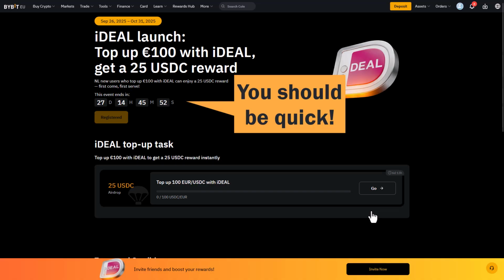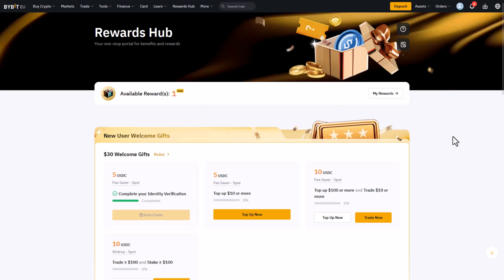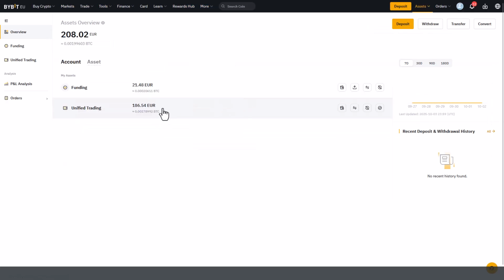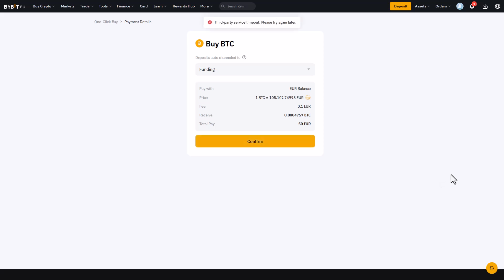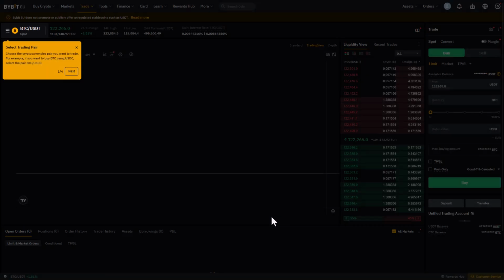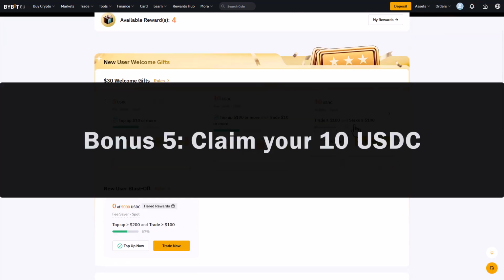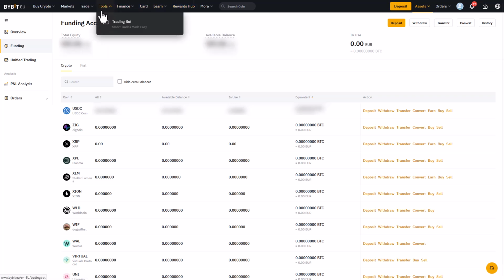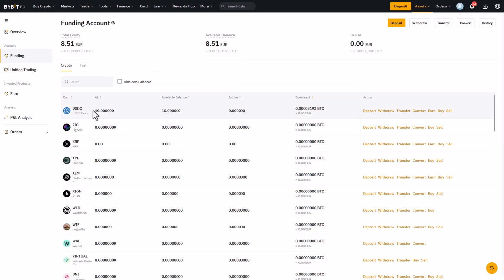CLAIM FREE MONEY on Bybit.EU - Step-By-Step Tutorial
In this video, I’ll show you exactly how to take advantage of Bybit’s bonus system — step by step.
Claim 5 bonuses on Bybit.EU and receive FREE MONEY. and then claim these bonuses step-by-step

Most traders don’t realize Bybit’s promotions can actually work in your favor. If you follow this guide carefully, you’ll understand how to maximize your bonuses and get more from every trade.

Bonus 1: Claim 25 USDC Airdrop (for Dutch people only)
Bonus 2: Win EPIC prizes (incl. Ledger Stax with 500 USDC !)
Bonus 3: Get FEE Savers
Bonus 4: Claim a 10 USDC Airdop

This method is 100% legal and available to anyone who knows where to look. Bybit might not love this video, but the truth is… these bonuses are right there for the taking..